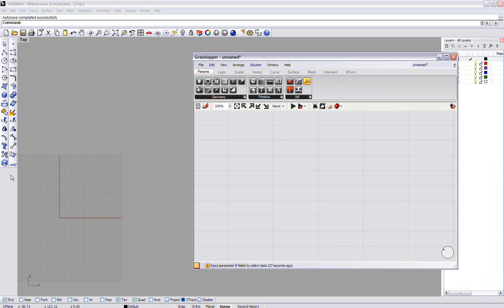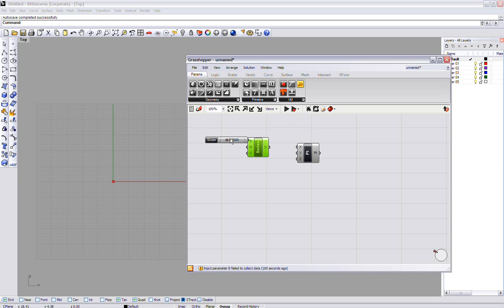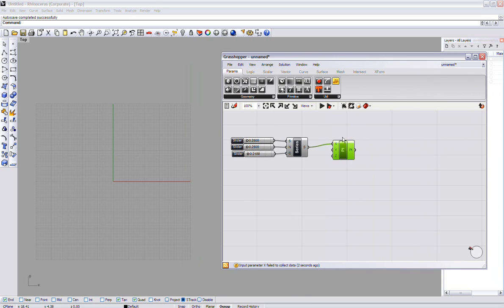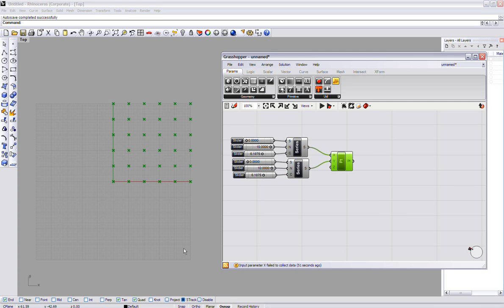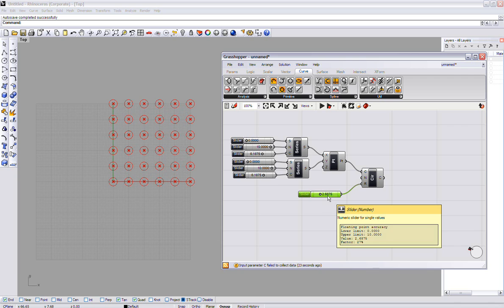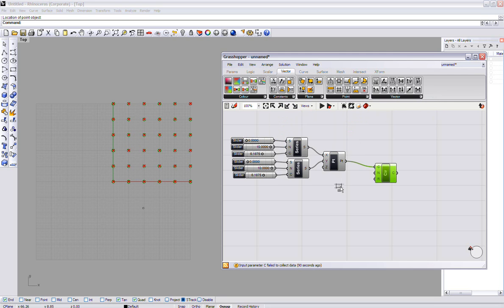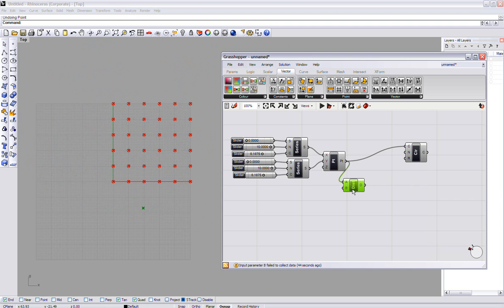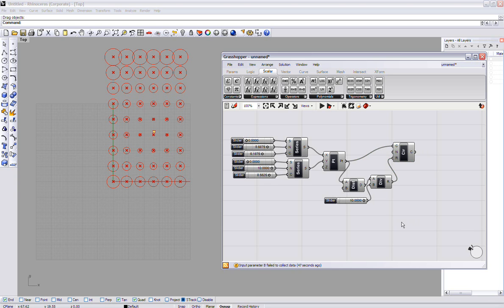rhino lecture 3 oct